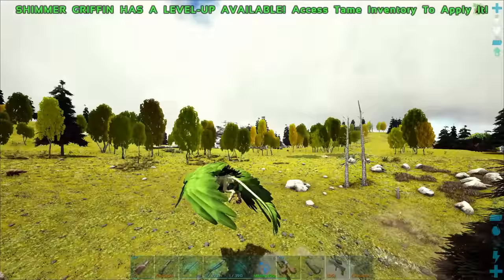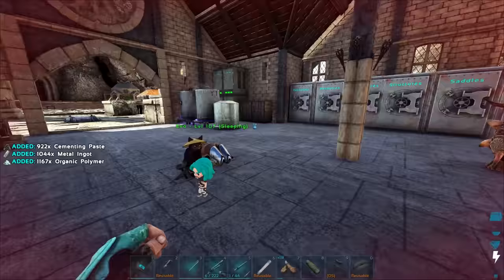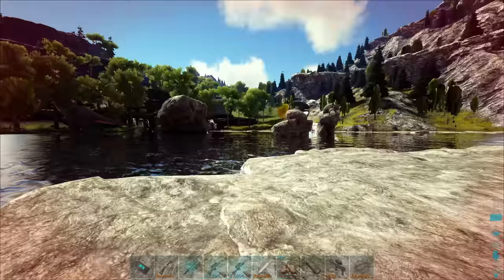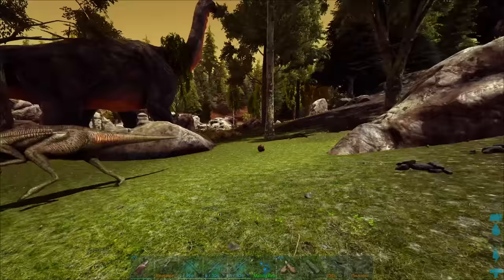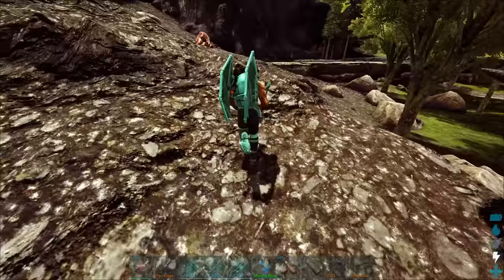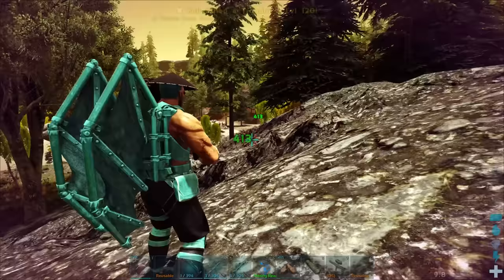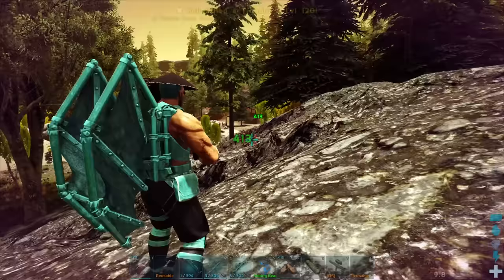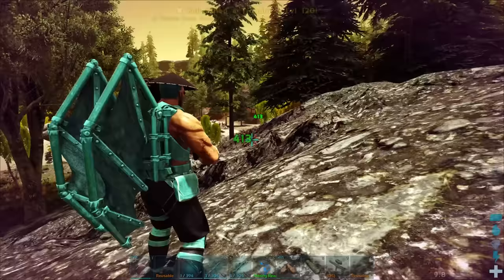Taming the Earth Shattering Brachiosaurus! - ARK Caballus [E49]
W/ SYNTAC

The Caballus Series is a Syntacs Final Adventure in Ark Survival Evolved before making the switch over to ARK Survival Ascended later this year. In this series Syntac will tame, breed and mutate any creature he can get his hands on from the roster of mods such as Paleo ARK, ARK Additons and Animals of Atlas.